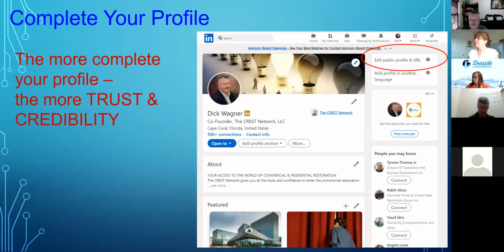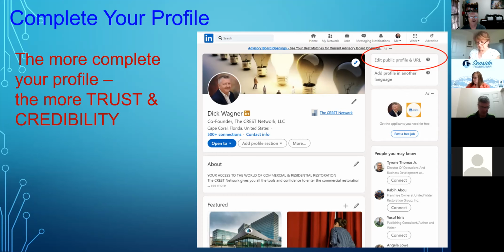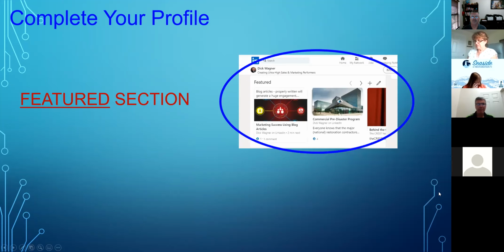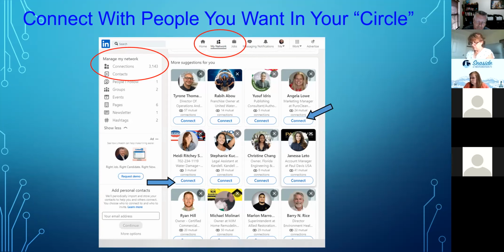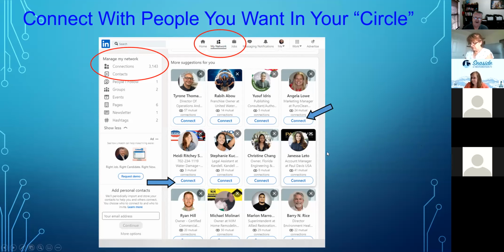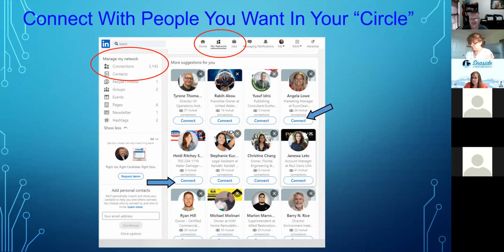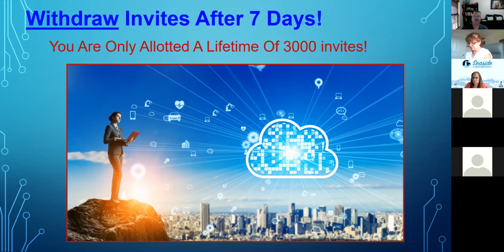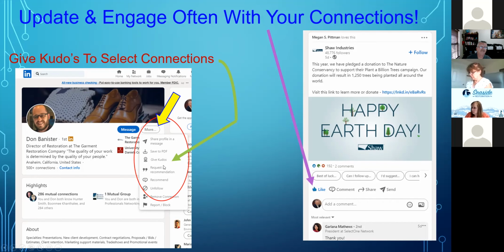Great Ways To Use LinkedIn For Marketing